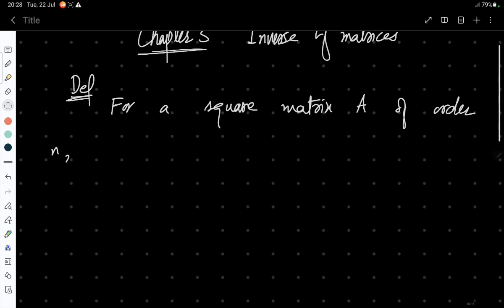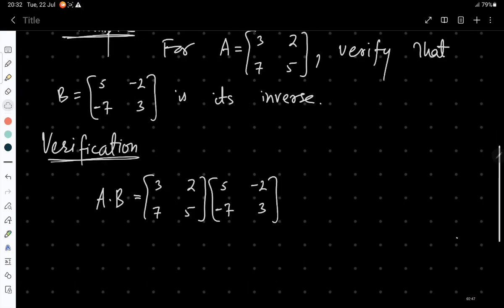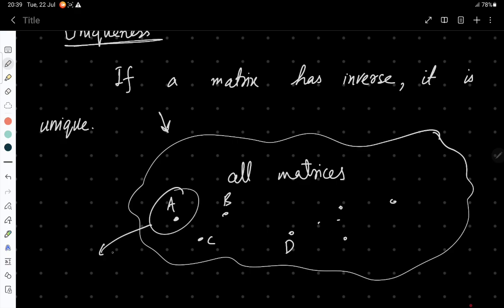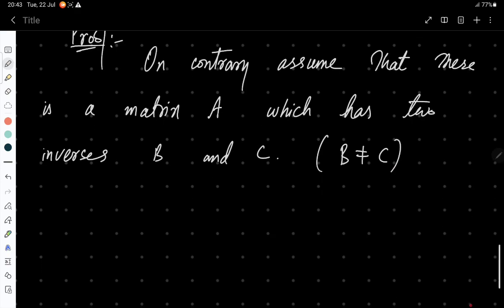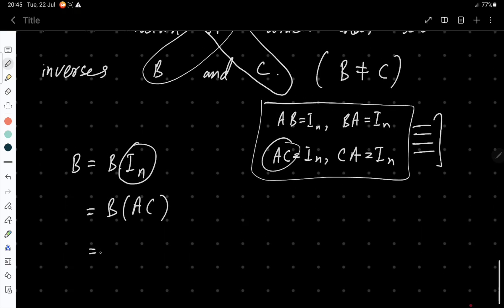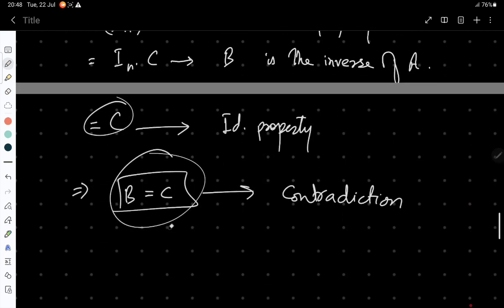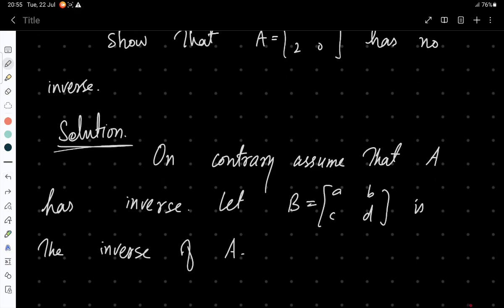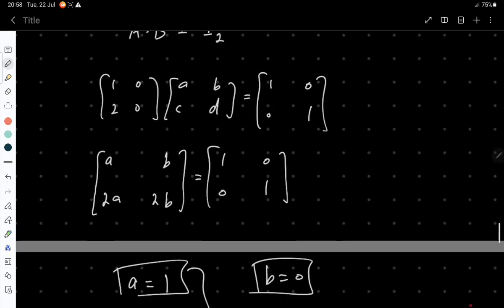Algebra chapter 3 video 1 | Inverse of matrices